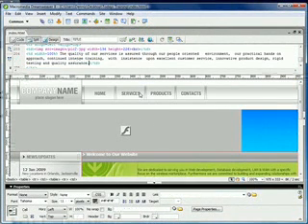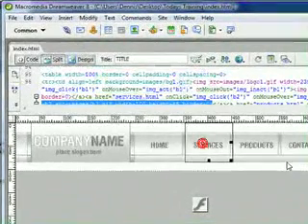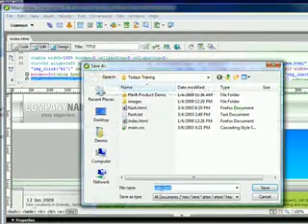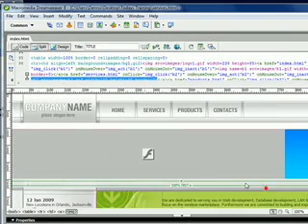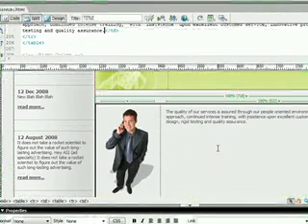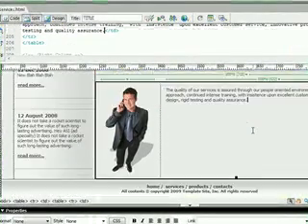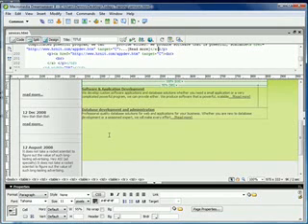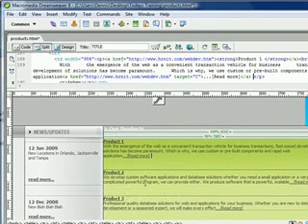Dreamweaver Templates Edit Web Templates Fast Tutorial By ( Chandigarh).flv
Register any Domain Name in just Rs. 499 & Cheapest Web Hosting with

Our other Services:-
Web Designing
Web Development
Logo Designing
Graphic Design
Web Marketing
Web Hosting
Flash Presentation
Multimedia
Offshore Outsourcing